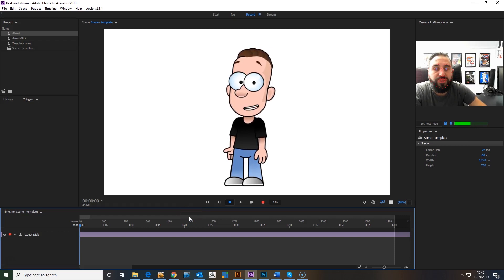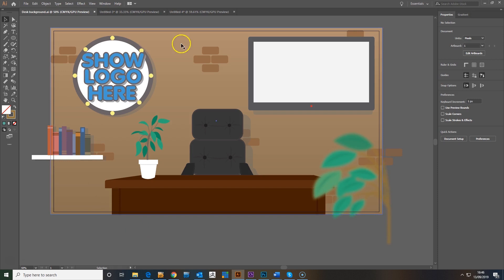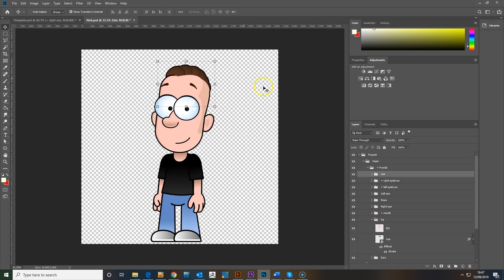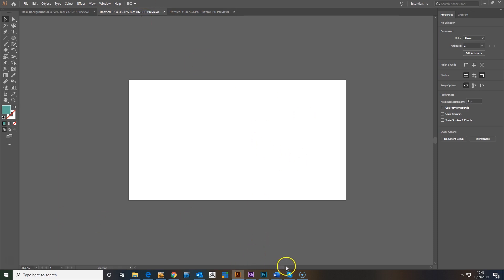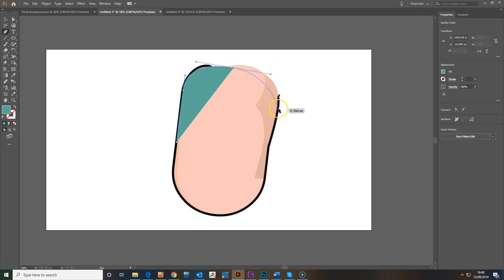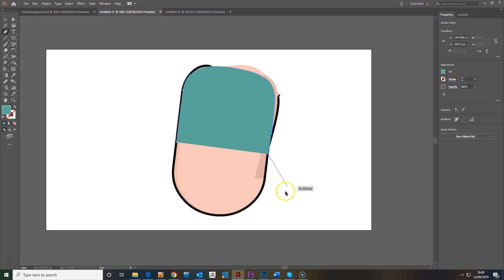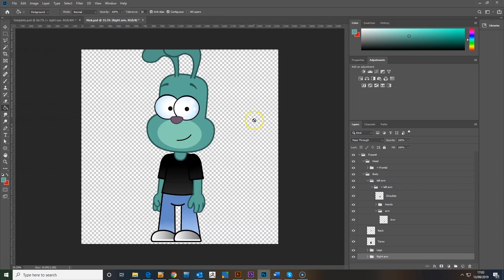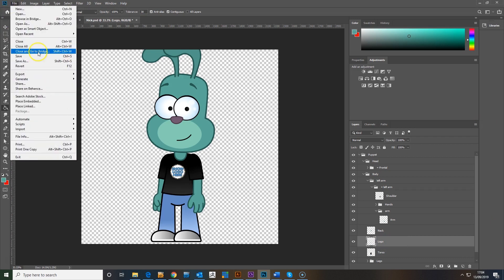Adobe Character Animator Tutorial: How to create your own puppet using our template character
In this video Antony Evans, of Digital Puppets, walks you through how you can create your own cartoon character using our template puppet. We are using the software Adobe Character Animator, as well as Adobe Photoshop.

Here is the Arm IK Tutorial video from Okay Samurai